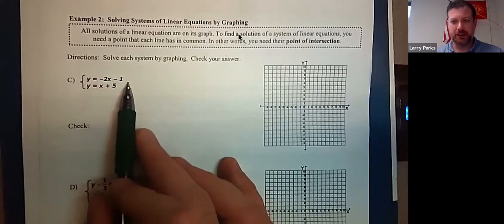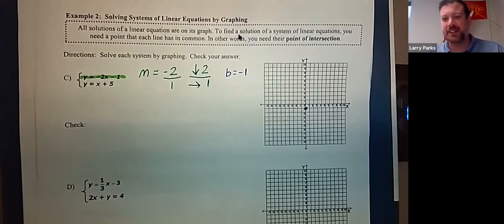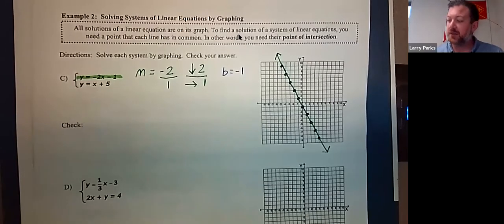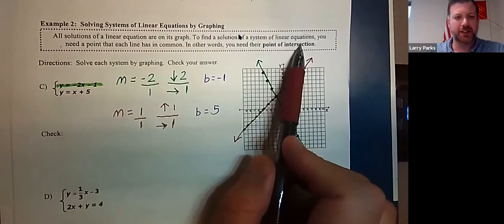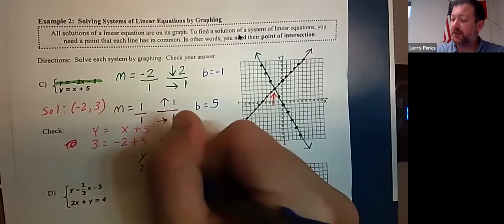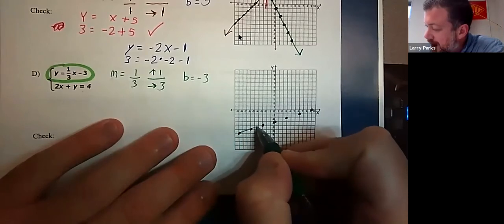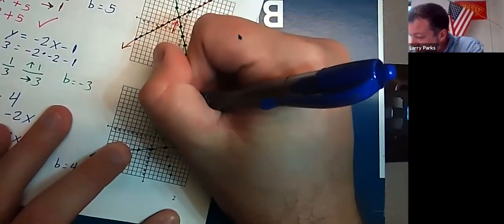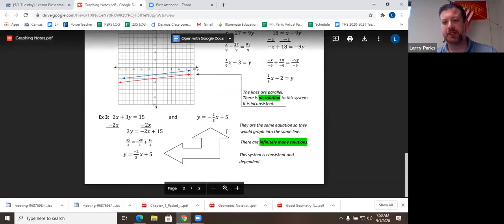Solve a System by Graphing